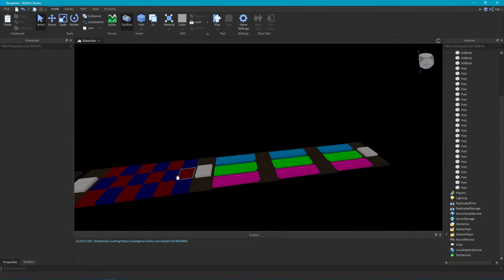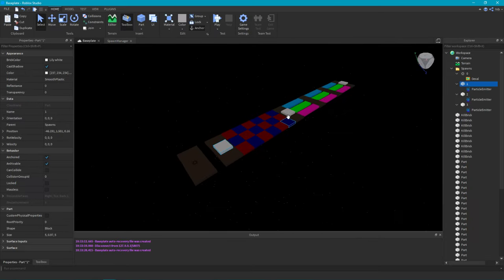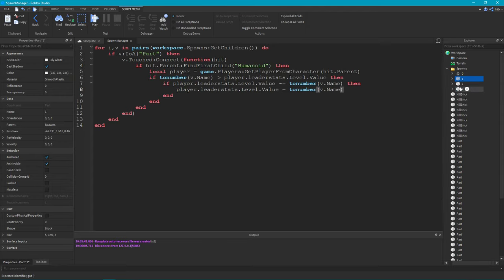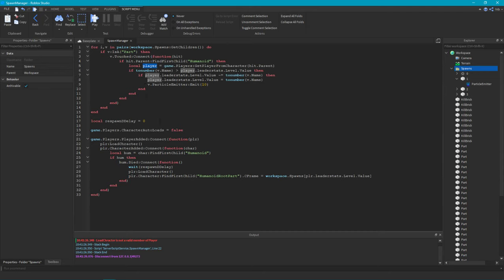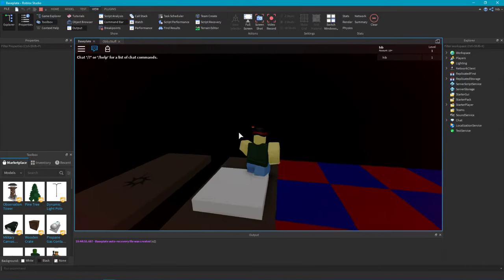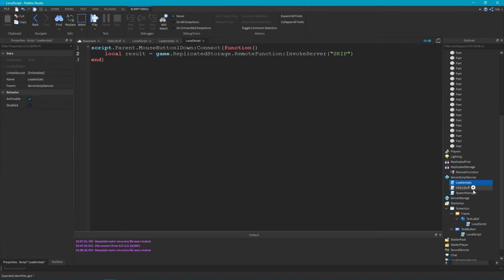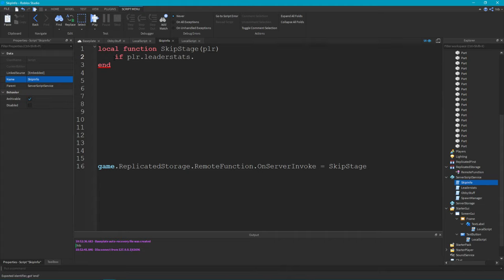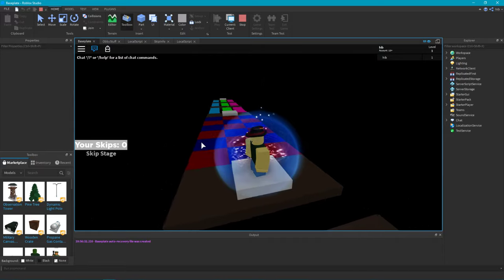Obby Checkpoint Tutorial | Roblox Scripting Tutorial 📜📜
IMPORTANT: PLEASE ADD THIS LINE OF CODE ON LINE 7 OF THE SCRIPT NAMED: "SkipInfo", in ServerScriptService, it will make sure that the players level updates on the leaderboard.

plr.leaderstats.Level.Value = plr.leaderstats.Level.Value + 1